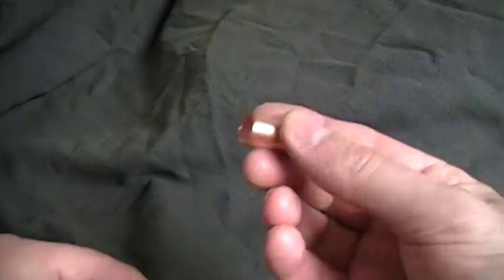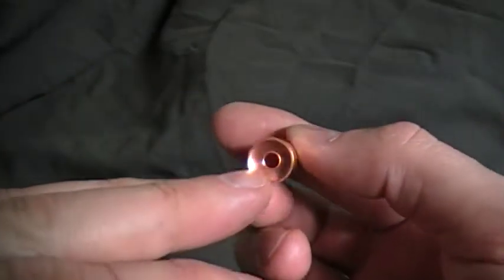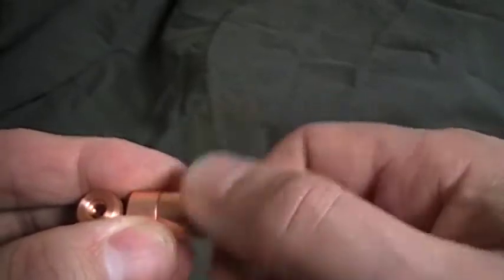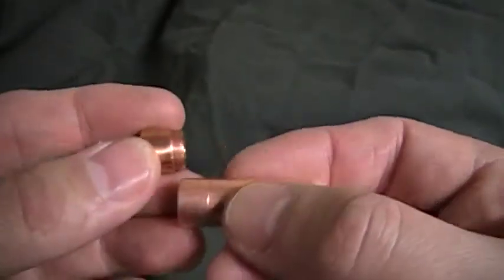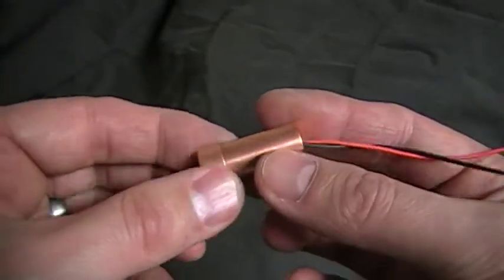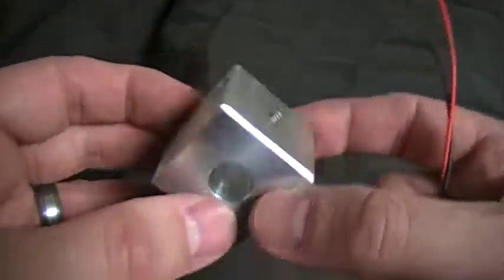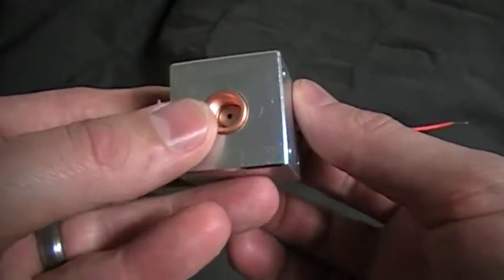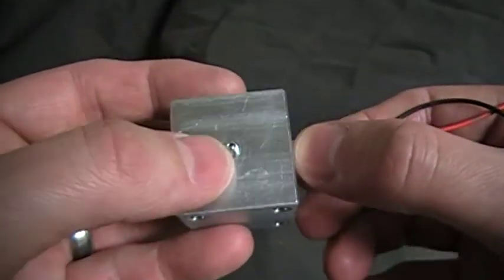new copper Laser module for 5.6mm diode and 9mm diode